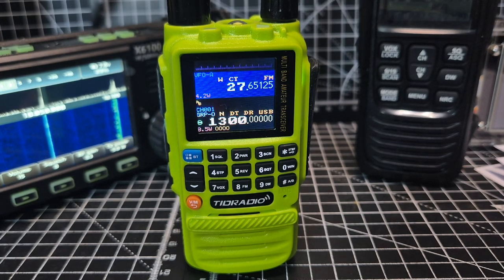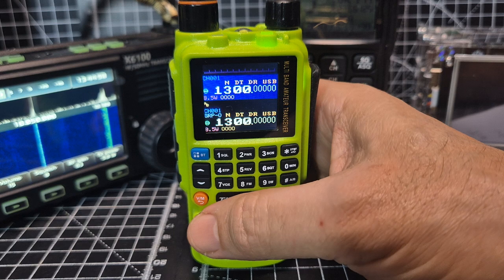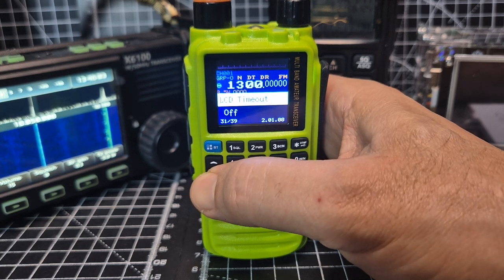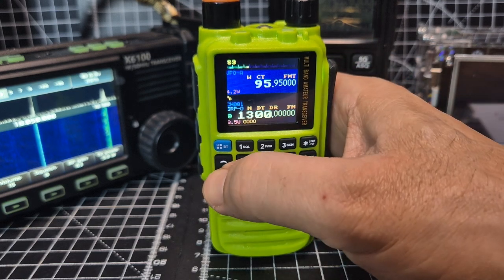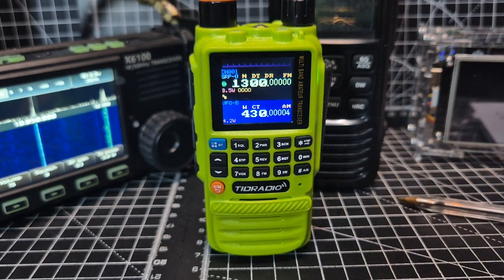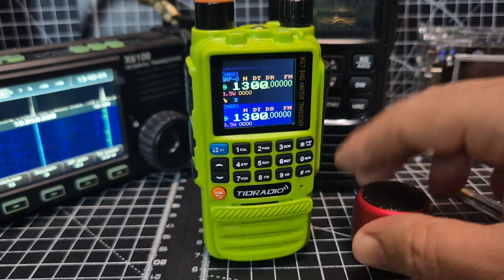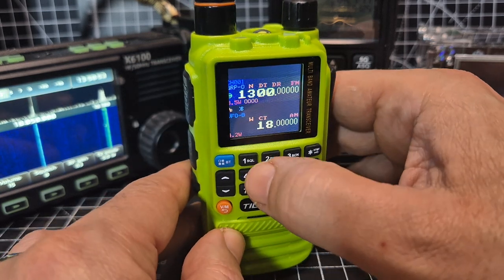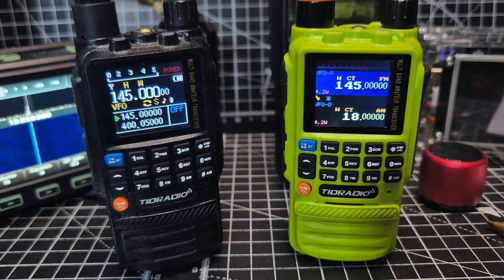Tidradio H3 - Nicsure Firmware v2.01.08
TIDRADIO H3 PURCHASE